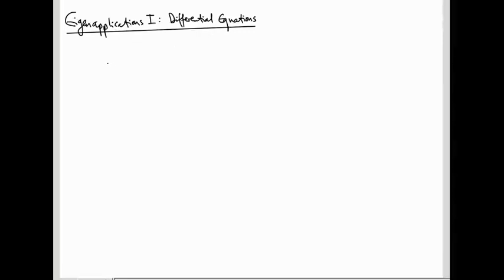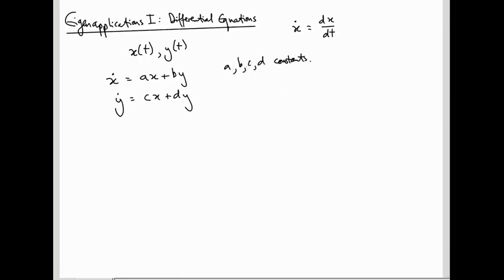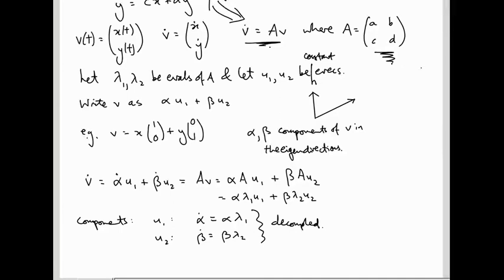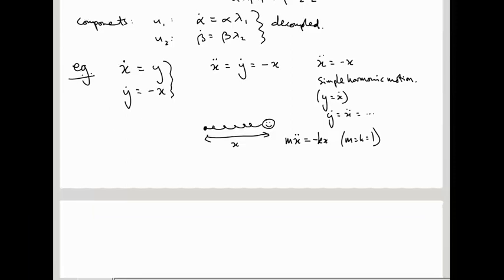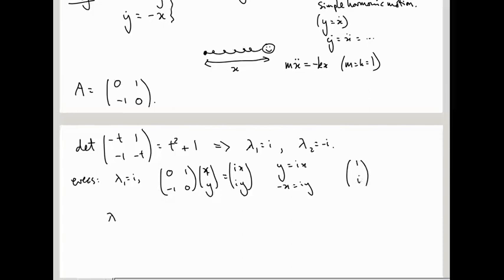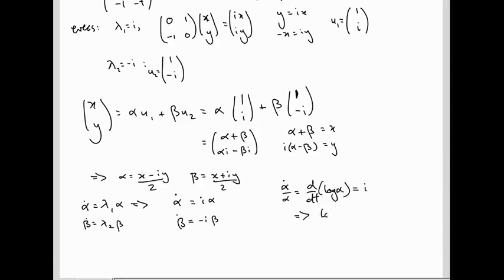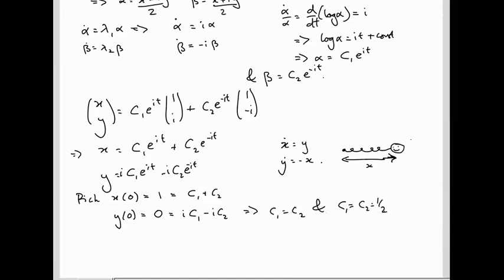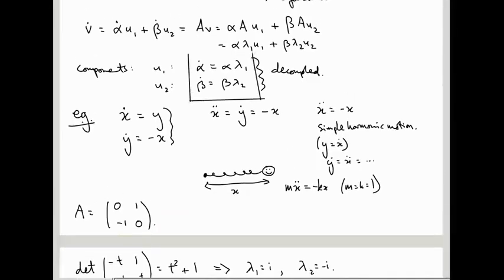Linear Algebra 35: Eigenapplications, 1. Differential equations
We use eigenvectors to decouple systems of ordinary linear differential equations. We show how this works in the example of the simple harmonic oscillator.